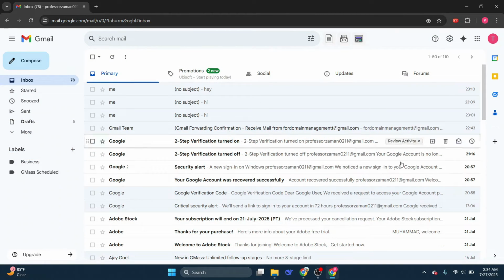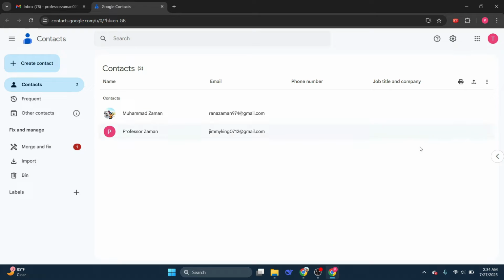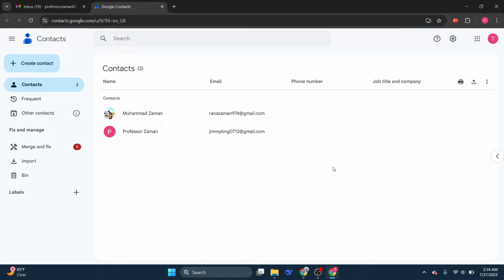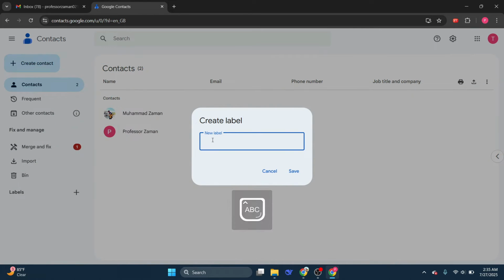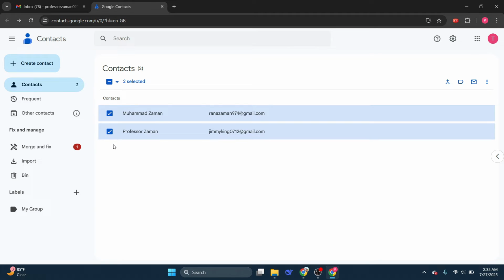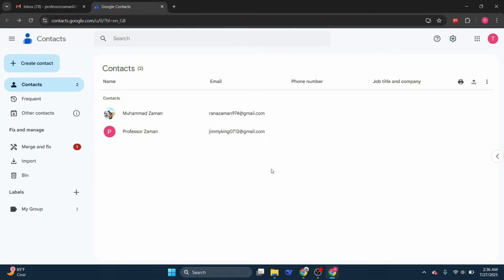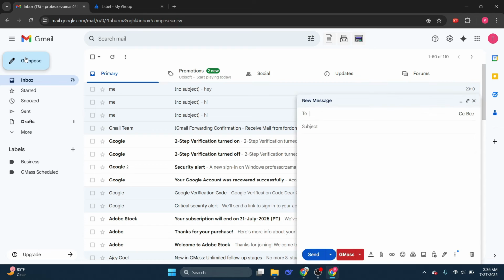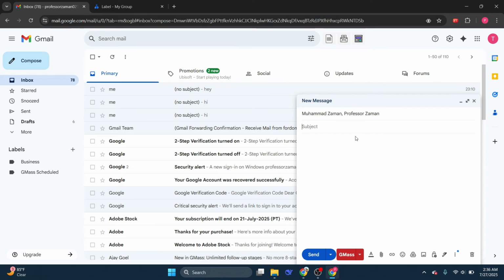How To Make A Group Email In Gmail | Create Group Email Address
Learn how to make a group email in Gmail using Google Contacts. This guide shows how to create a label, add multiple contacts, and send group emails easily.